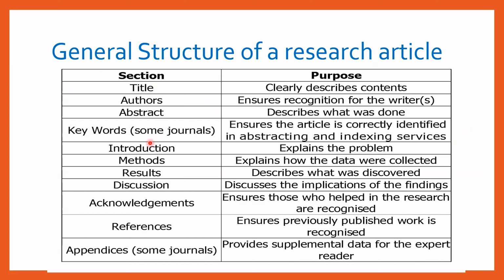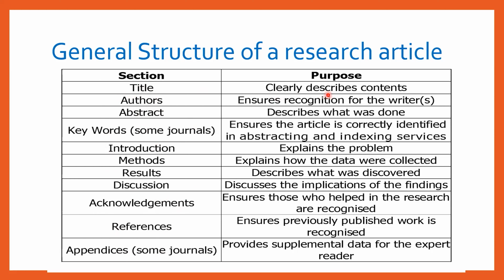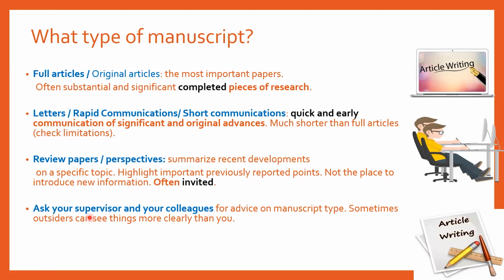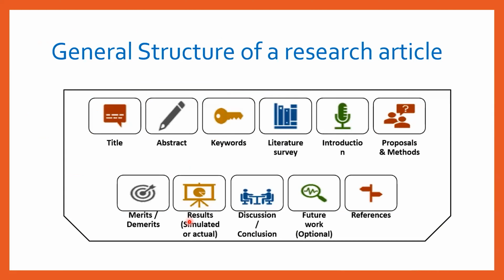HTBR#8.2: General Structure of a Research Article | How to Become a Researcher? | BRWF